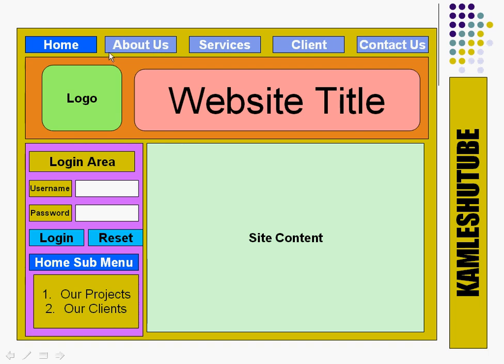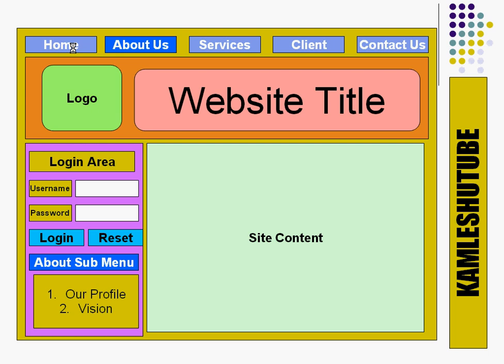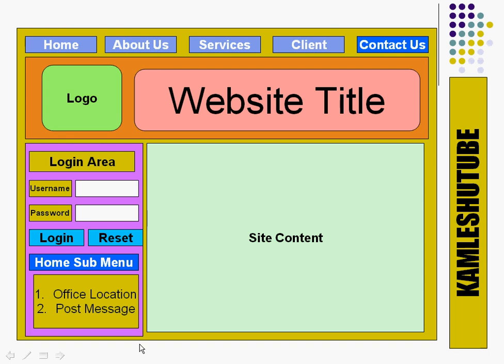Joomla (Content Managment System) Tutorial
in this series of video tutorial you will learn how to develop a content managment site using joomla,that include installation,category,article,module,menu,user,extension and other module managment.